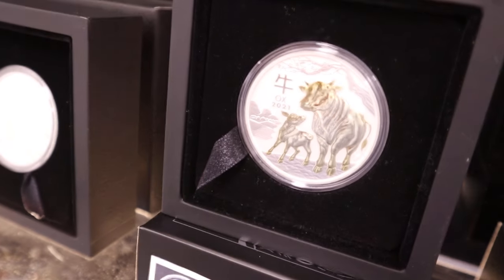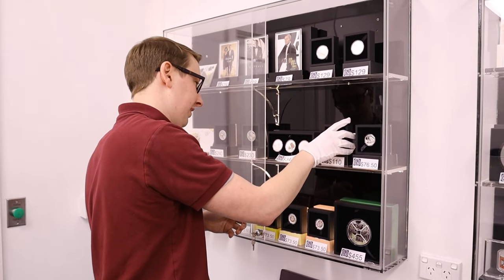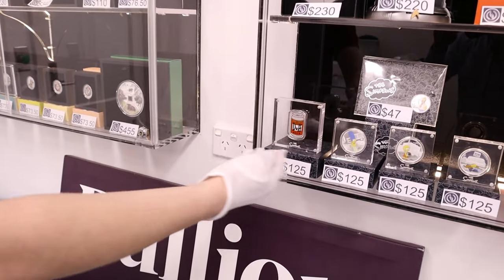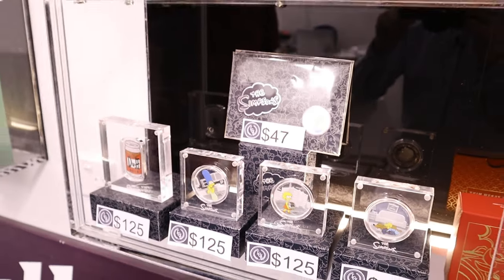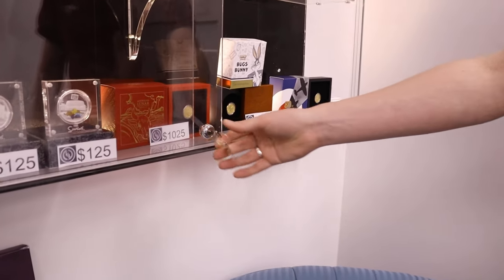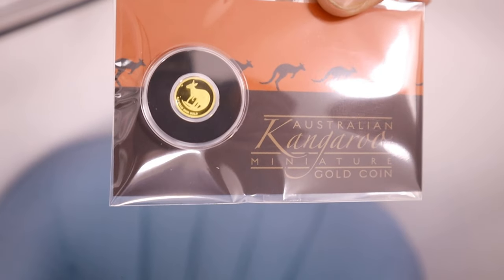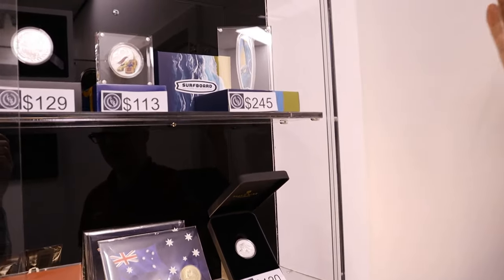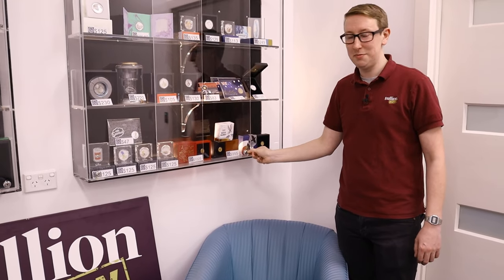Whats In The Numismatic Cabinet?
Our resident numismatic genius Matt (aka NumisMATT), takes you through a tour of our cabinet of gold and silver numismatic items.

227 Collins St
Melbourne